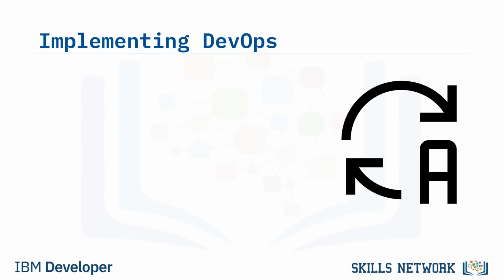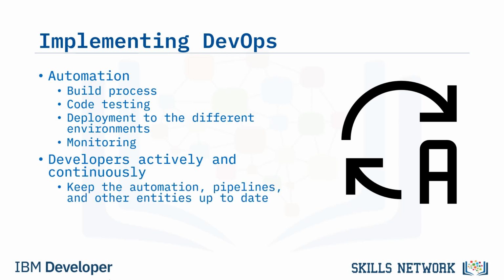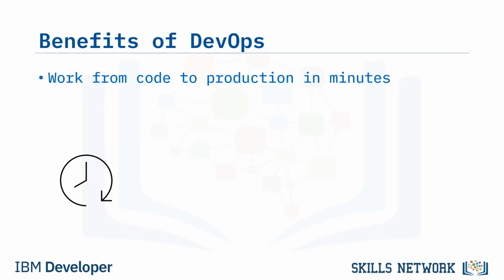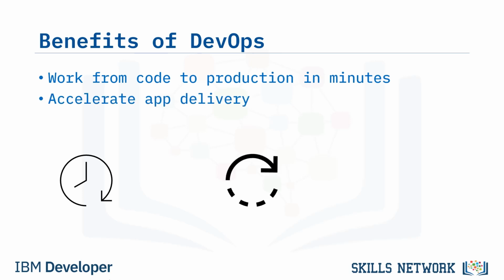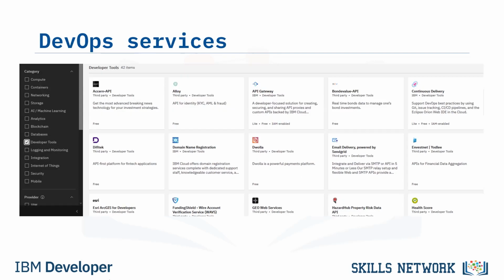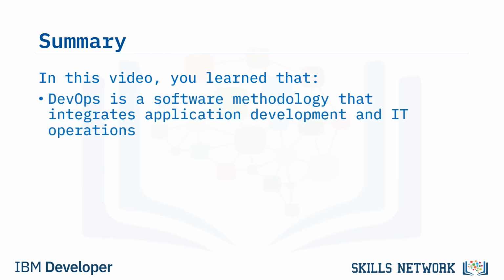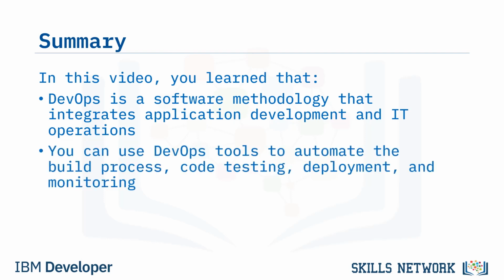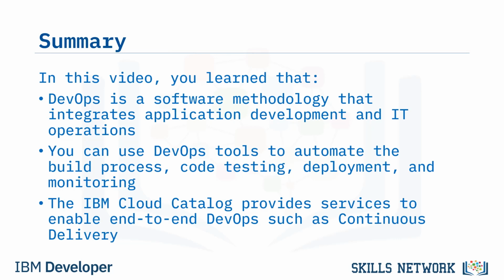CAD 3 4 2 Introduction to a DevOps Approach